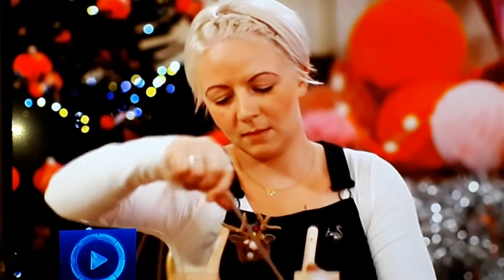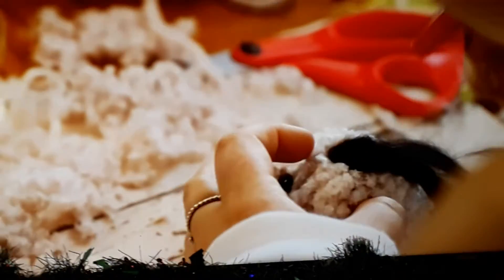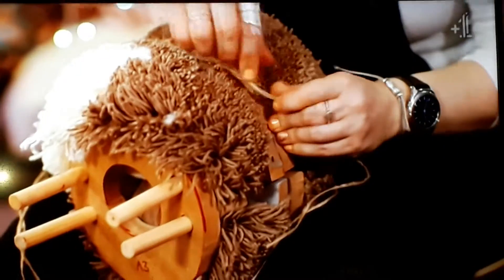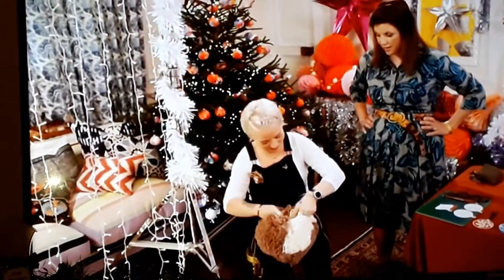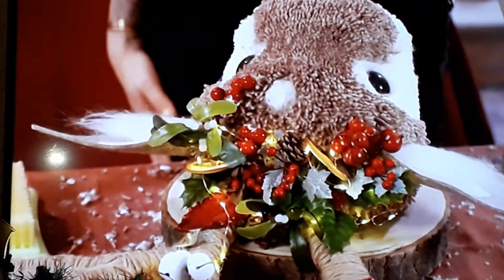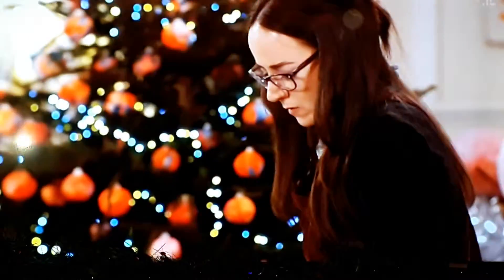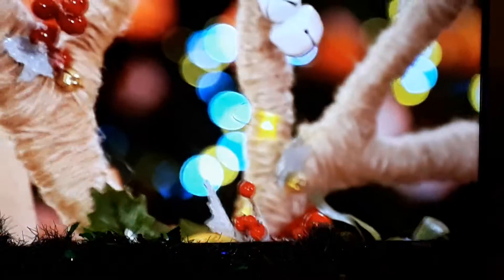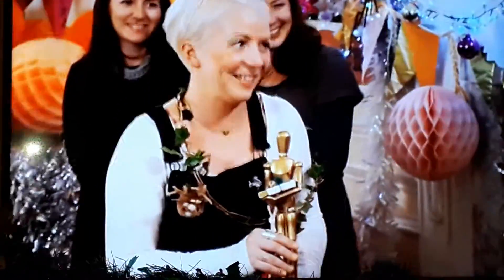Kirstie's handmade Christmas made from Sammy pom pom decoration